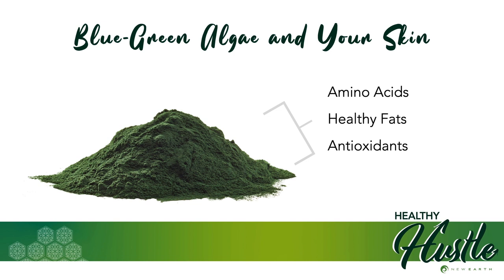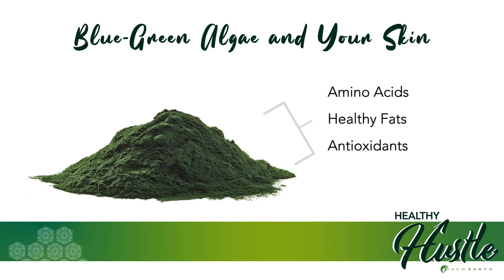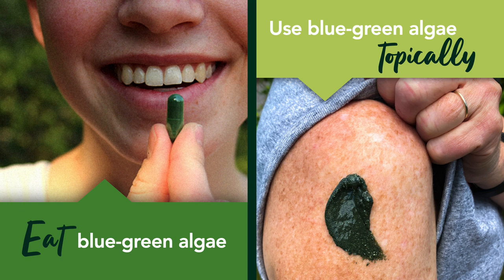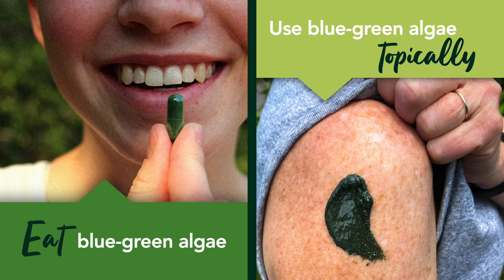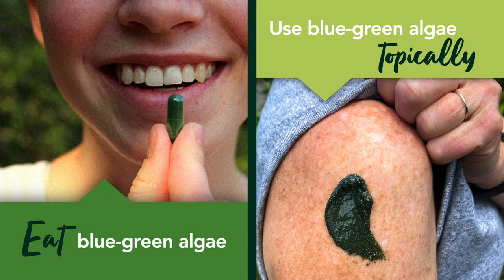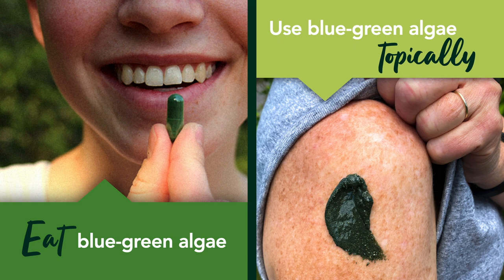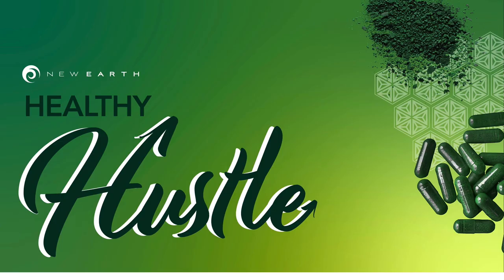Why You Should Add Blue-Green Algae To Your Skincare Routine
Blue-green algae is a powerful botanical ingredient that can do wonders to help keep your skin healthy and glowing. Join us as we discuss the benefits of including blue-green algae in your skincare routine.